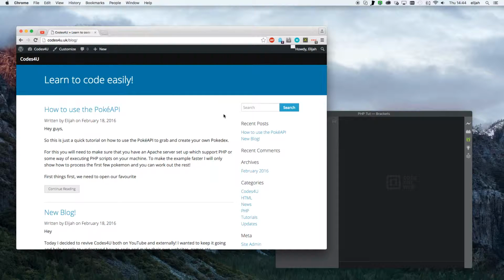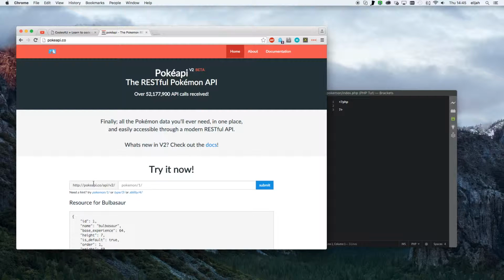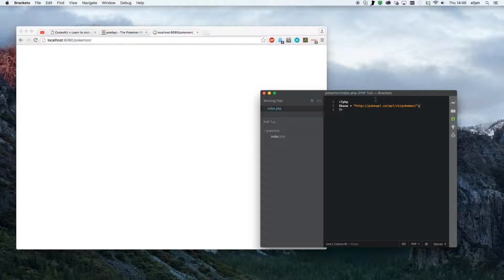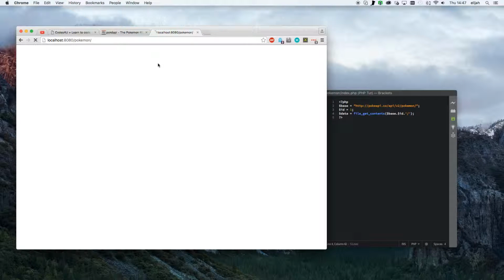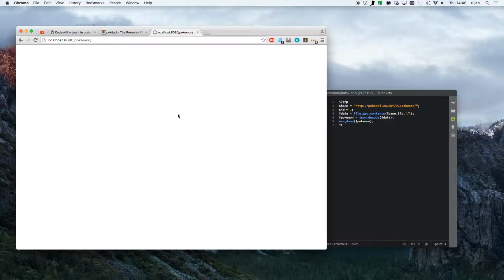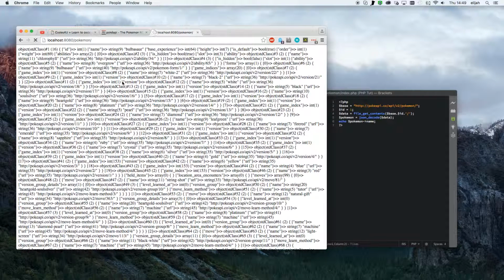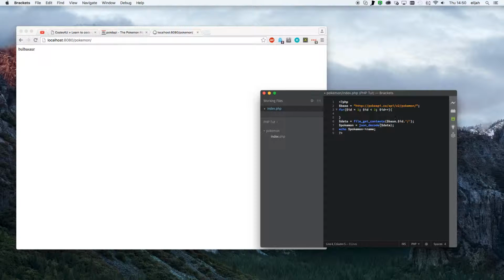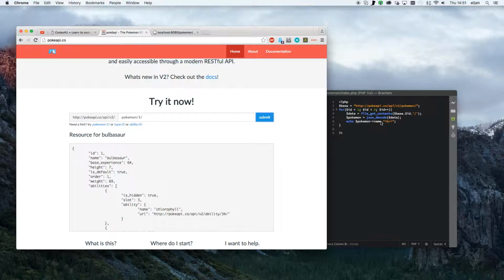How to get all data from PokéAPI v2 - PHP Tutorial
where you can find all of the code for the project in this tutorial